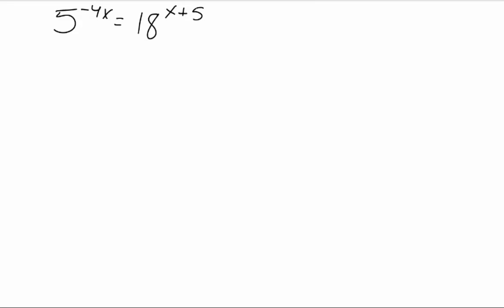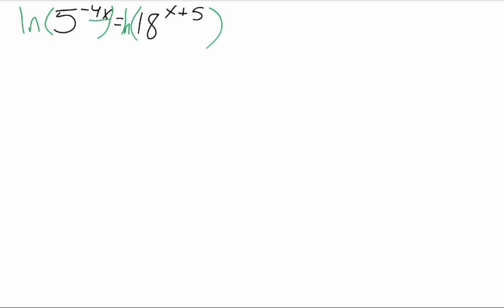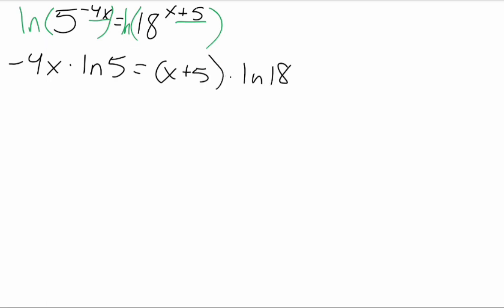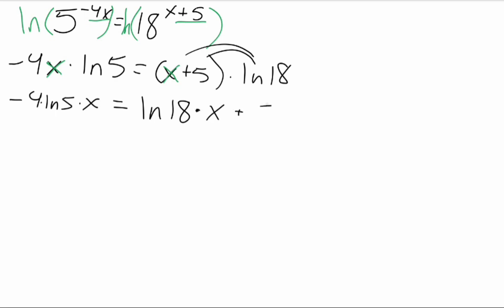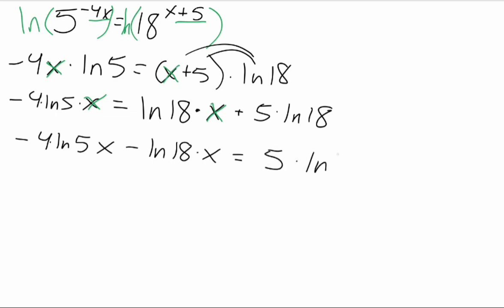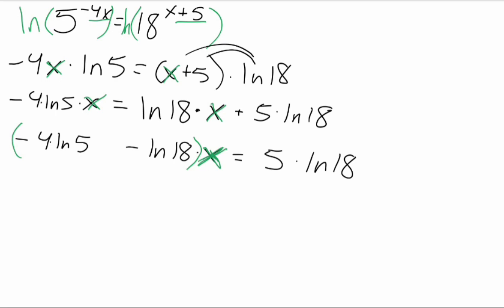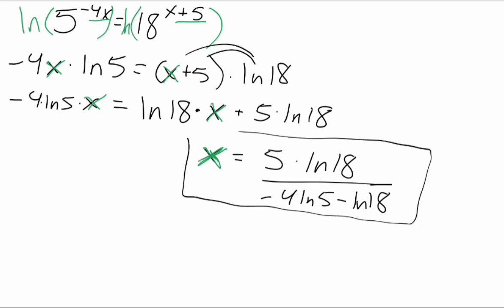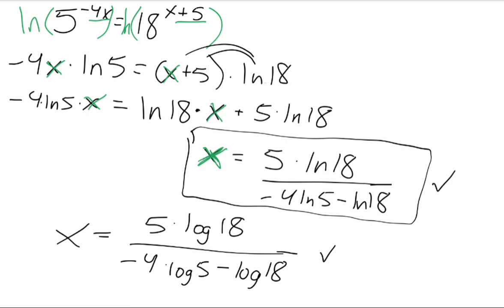Solving an exponential equation by using logarithms: Exact answers in logarithmic form